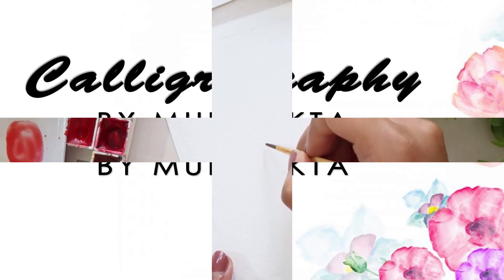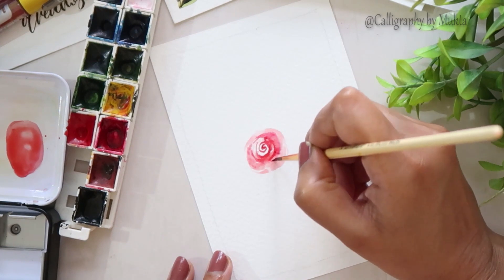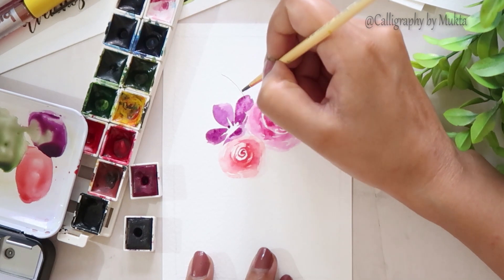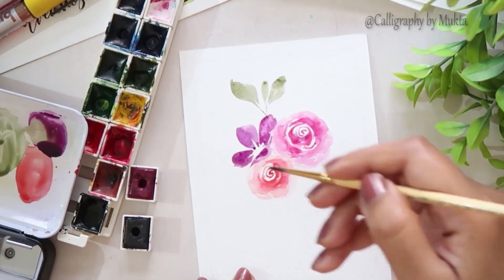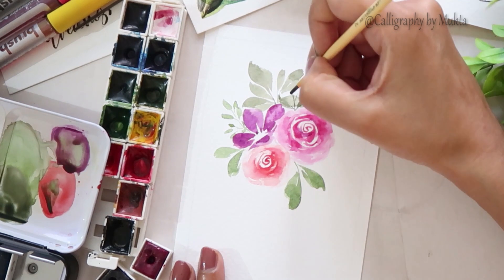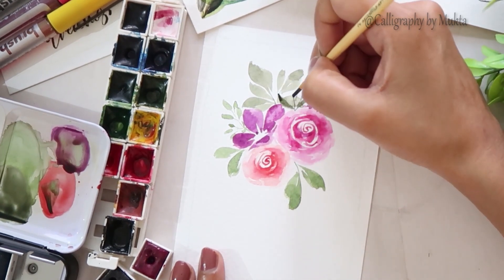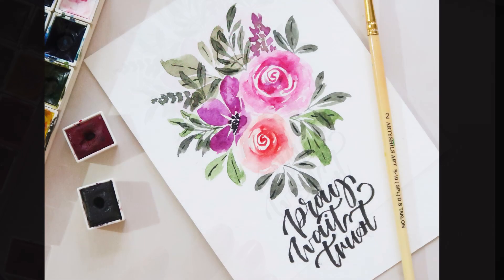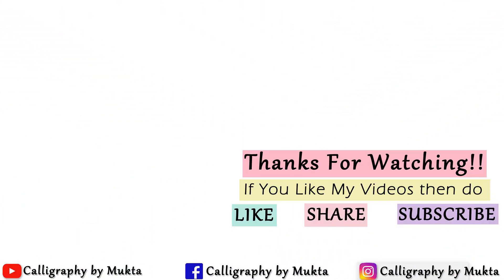How to paint Loose Watercolor Flowers + Hand Lettering| Easy Watercolor Painting Tutorial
Hey Guys!! Check out how to paint this very simple and easy watercolor loose floral composition..  Hope you would get some tips and ideas by watching this... If you like it, then don't forget to share this with your Art lover friends and family and I will be sharing many more interesting art ideas with you all.. ❤️

❤️Materials used in this video👇

👉Brustro Artists Watercolour Paper

👉 Prima Marketing Watercolor Confections: Tropicals

👉Zig Kuretake Transparent watercolor set 14 color

👉 ARTYSHILLS ART Round Brush ( Size-2)

👉Tombow Fudenosuke Fude Soft and Hard and Twin Tips Brush Pen Set

My shooting accessories 👇

👉Camera- Canon 80D

👉Mobile - OnePlus 6 (Silk White, 8GB RAM + 128GB Memory)

👉Voice recorder- Zoom H1

👉Lapel mic(collar mic)